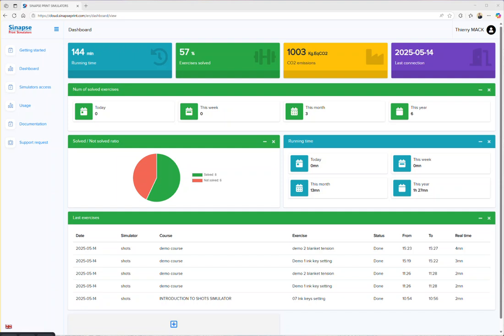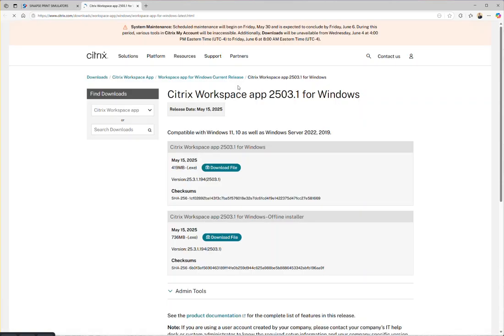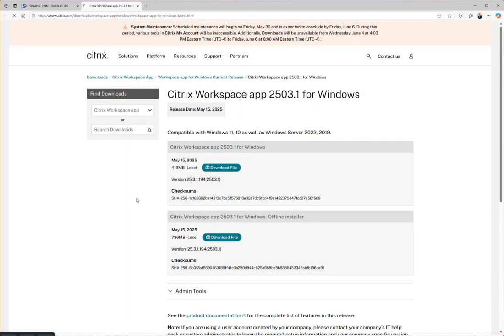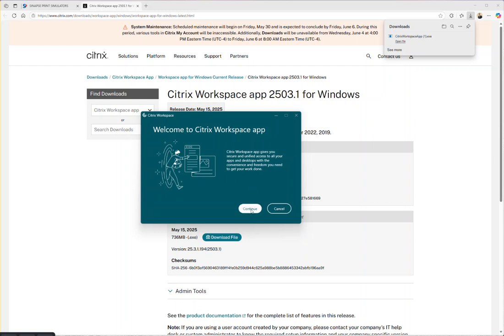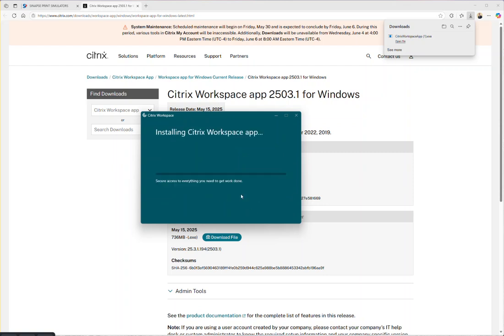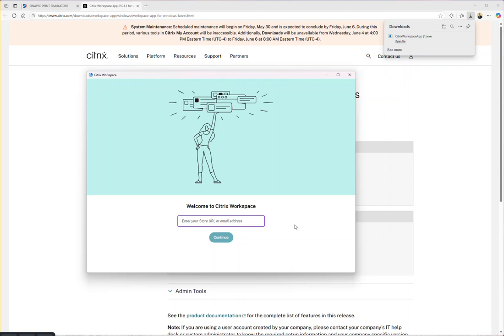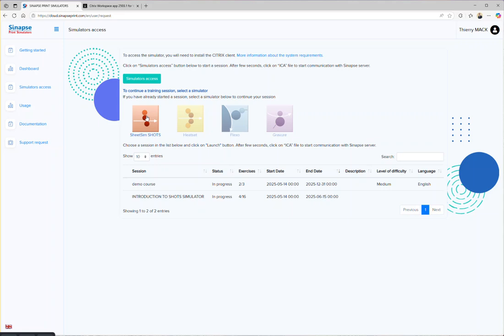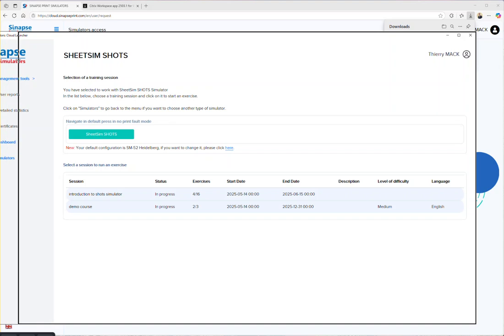Citrix installation for Print Simulators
Citrix workspace is required to run simulators in the cloud.
This video explain how to install it on windows 11 and how to access to DLMS with Citrix
To access to Sinape cloud, a subscription is required